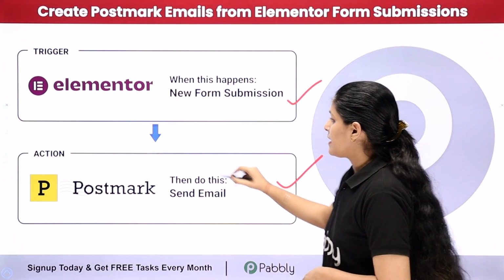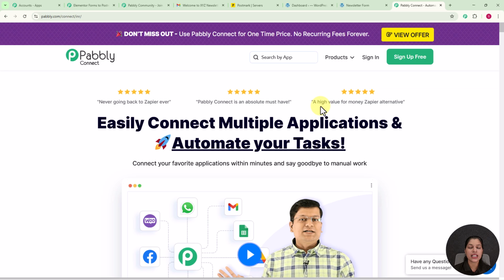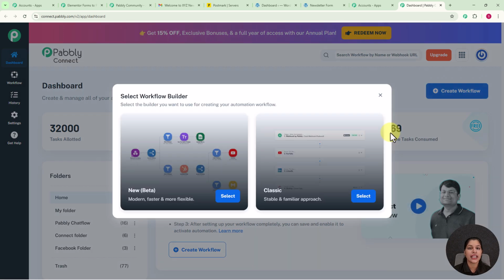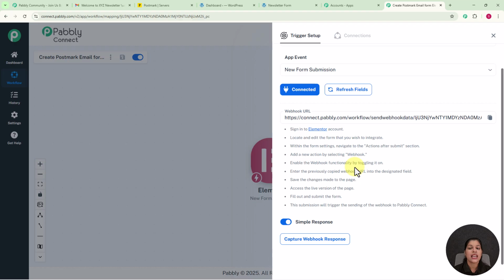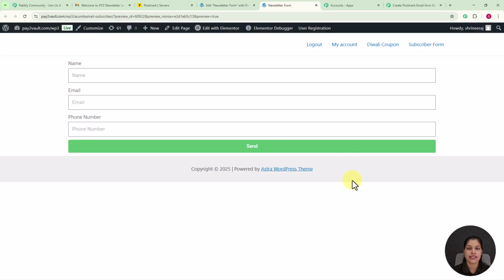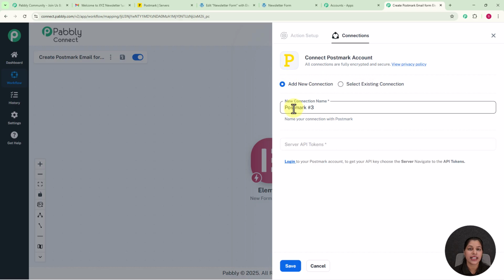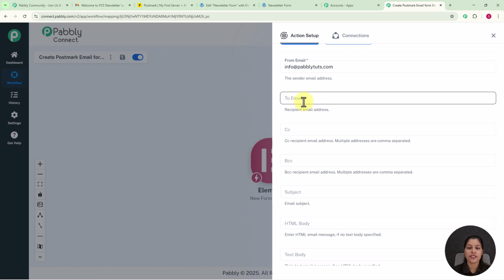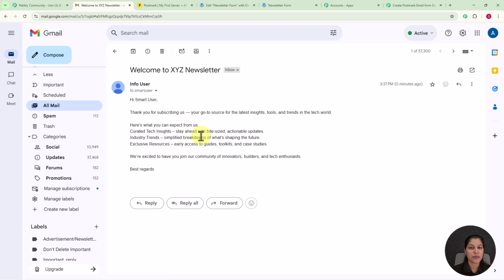How to Create Postmark Emails from Elementor Form Submissions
In this video, you'll learn how to create Postmark emails automatically from Elementor form submissions. We’ll guide you through the process of using Elementor to design forms and Postmark to send professional email notifications. Pabbly Connect simplifies this workflow by automating the connection between Elementor and Postmark, ensuring seamless email delivery without any manual effort. This automation saves you time and enhances communication with your users, allowing you to focus on your core tasks.

Use Case:-

I manage a tech newsletter and want to trigger transactional welcome emails from form fills.

Benefits of Pabbly Connect:

1. Automation: Save time, money, and resources by automating tasks.

2. Integration: Connect various web services to create efficient workflows.

3. Security: Enjoy industry-standard security for your data.

4. Scalability: Easily add new applications and services to your workflow.

5. Cost-effective: Choose from plans suitable for different business sizes, with no charges for internal tasks.